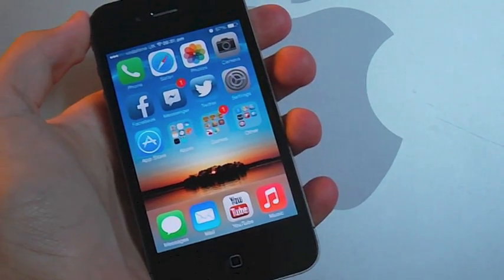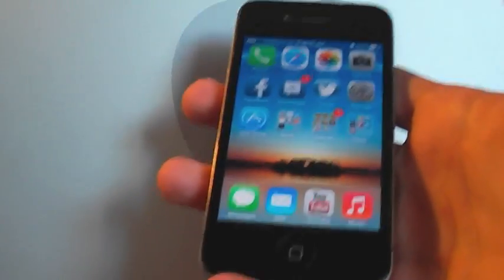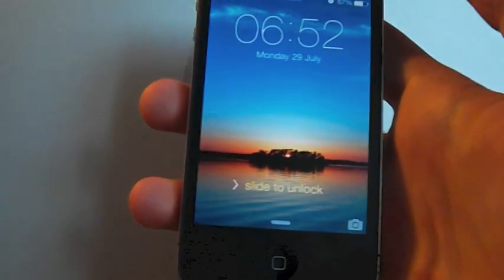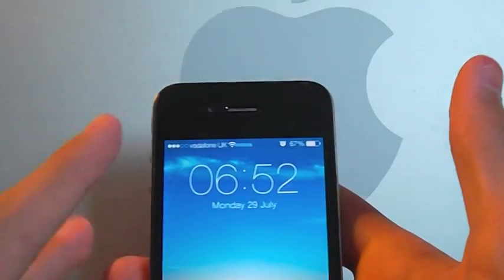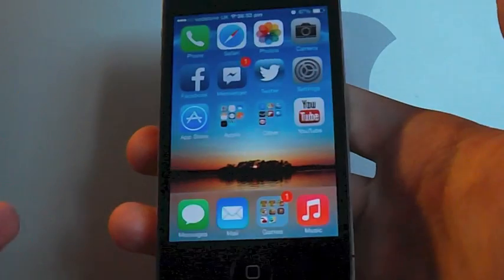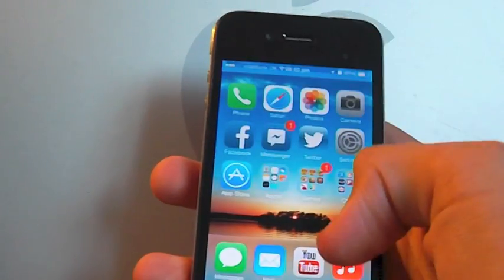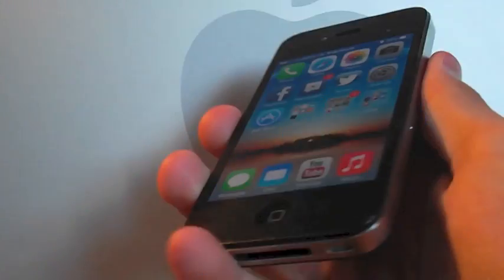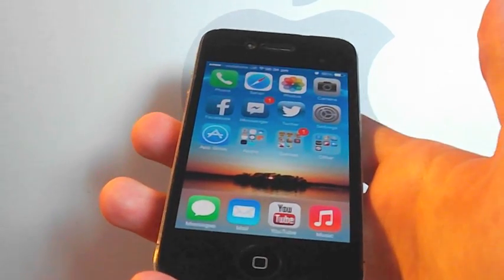iOS 7 Beta 4: iPhone 4 Review | The PowerPC Hub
After half an hour of fooling around in iOS 7's newest beta I've decided to do this little crash report, comparing this, now 4th beta - with the 2nd beta review I put up a few weeks ago. Enjoy!